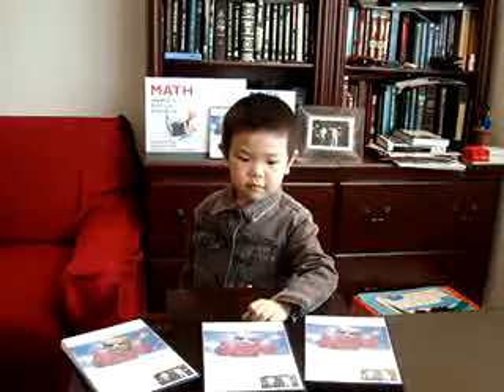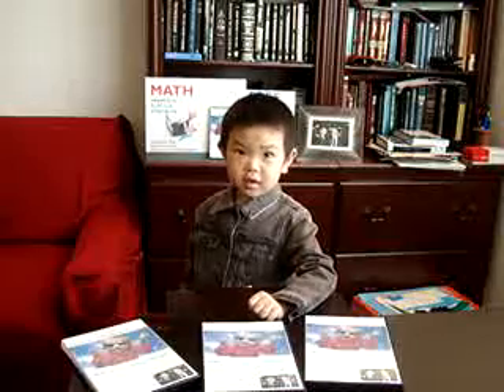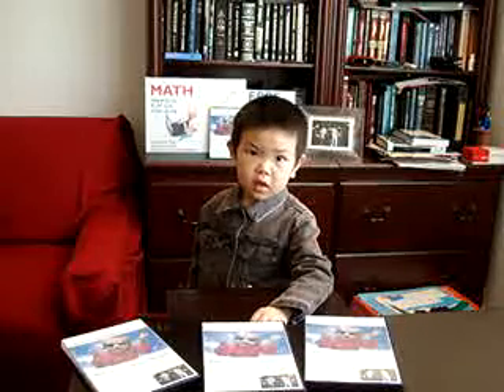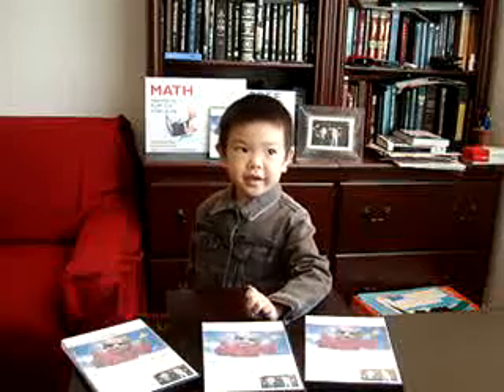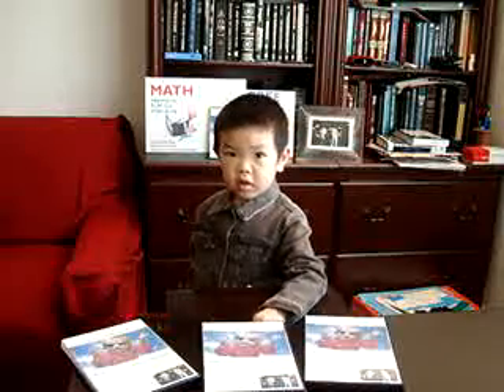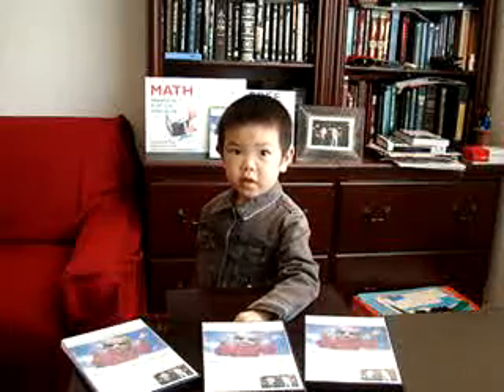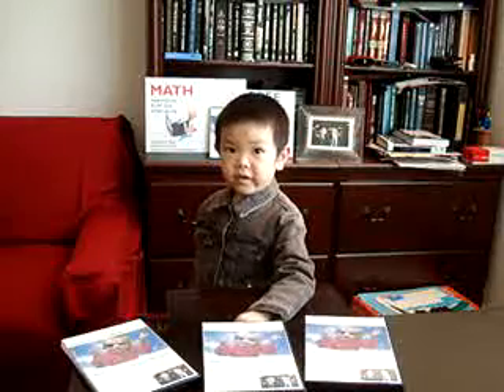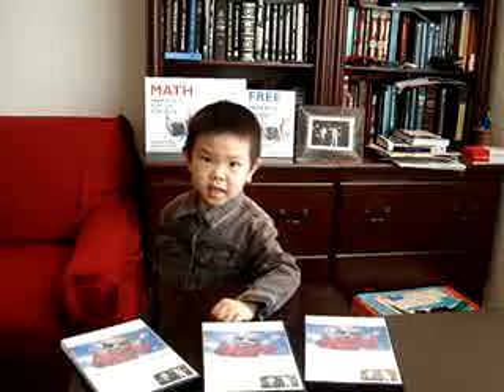Zenway Math: A better way to develop math IQ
Zenway Mental Math Tutoring is producing amazing results with this 5 year old boy. Having studied 5 of the world's best math teaching methods, we have found a better way to teach math with tangible and immediate results.